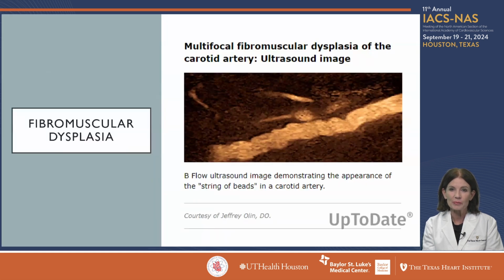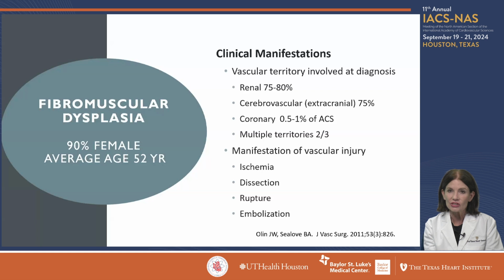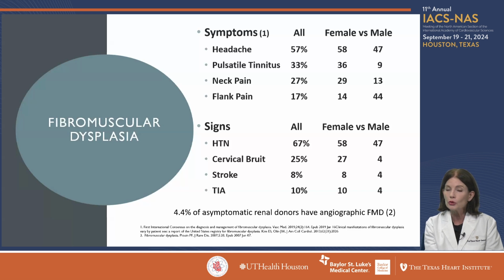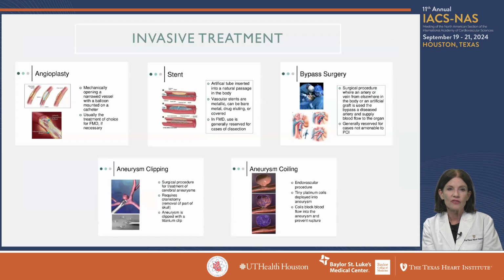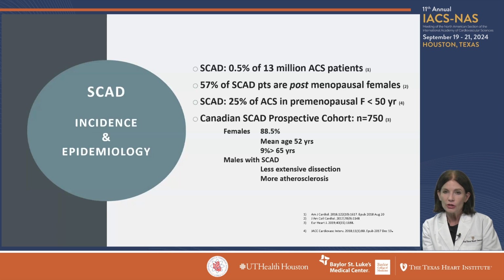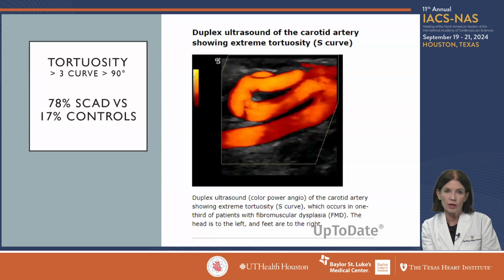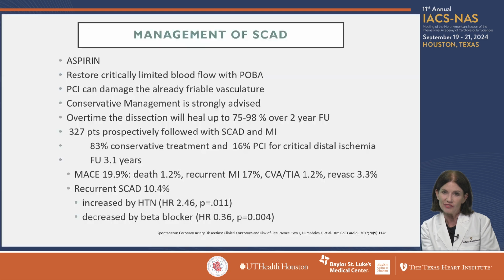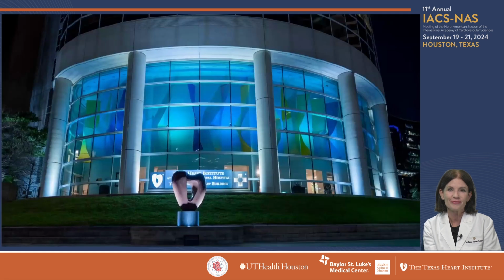Stephanie Coulter, MD | The Rise in Non-Atherosclerotic Vascular Conditions: Time to Consider FM...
Dr. Stephanie Coulter highlights the growing concern of non-atherosclerotic vascular conditions at the 11th Annual North American Section meeting of the International Academy of the Cardiovascular Sciences (hosted by The Texas Heart Institute, September 19-21, 2024).

This presentation focuses on Fibromuscular Dysplasia (FMD) and Spontaneous Coronary Artery Dissection (SCAD), conditions primarily affecting women. FMD weakens small and medium arteries, potentially leading to aneurysms. SCAD disrupts coronary artery walls.

Concerned about FMD or SCAD?